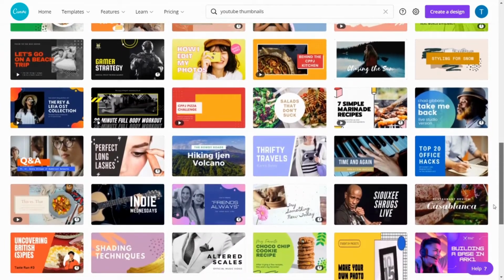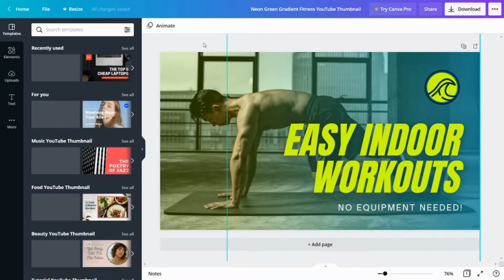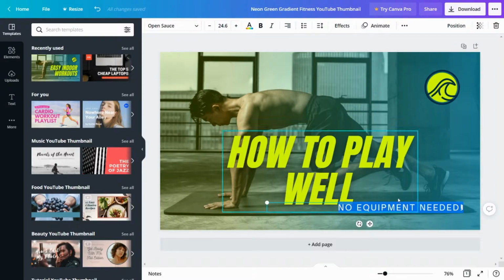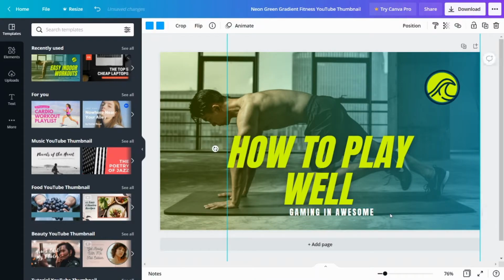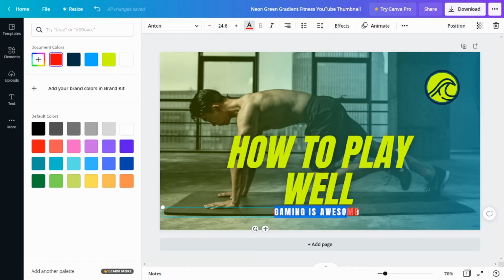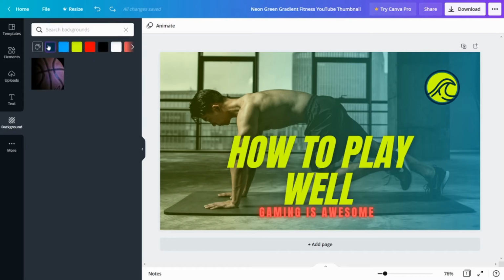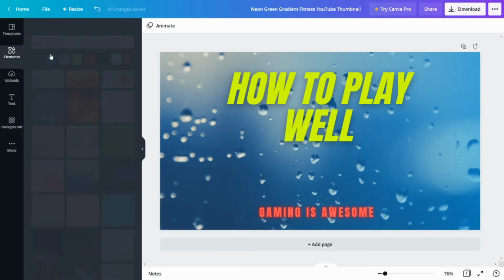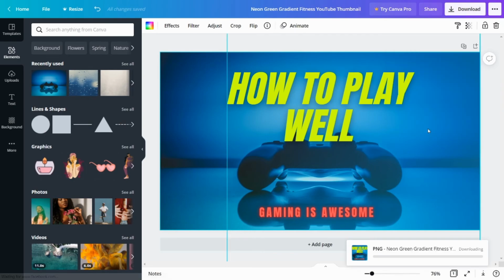How to use CANVA to make thumbnails in 2021 | Canva Thumbnail Tutorial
Hi, how to use canva to make thumbnails in 2021 will be covered in this video. I make content for gaming, tech and  youtube growth from time to time.

Wanna know how to make professional looking thumbnails? Look no more than using Canva a free tool that you can use to customize your thumbnails for youtube. Canva youtube thumbnail template are present in Canva website which can be accessed through mobile as well as the desktop.
Canva youtube thumbnail templates are present in a huge number and provides a lot of options to choose from. How to use canva to make youtube thumbnails is a trending topic and people always look forward to make interesting thumbnails.
This Canva Tutorial in 2021 covers the basic steps of editing in Canva to make thumbnails  for YouTube.

how to use canva for beginners full canva tutorial 2021,
how to use canva for beginners fully canva tutorial 2021,
how to make thumbnails for youtube videos gaming,
canva youtube thumbnail templates,
youtube thumbnail with canva,
canva youtube thumbnail template,
how to make youtube thumbnails using canva in 2021,
youtube thumbnails